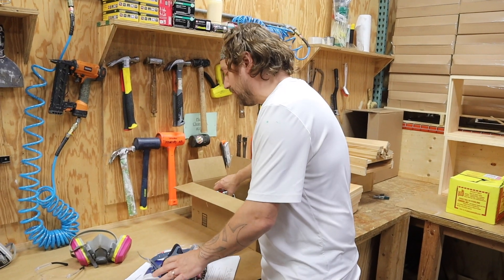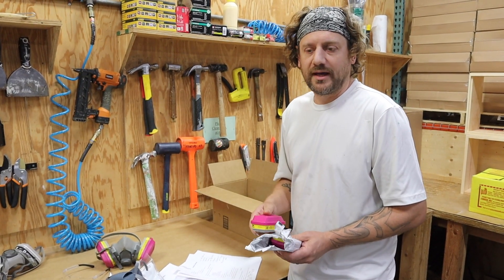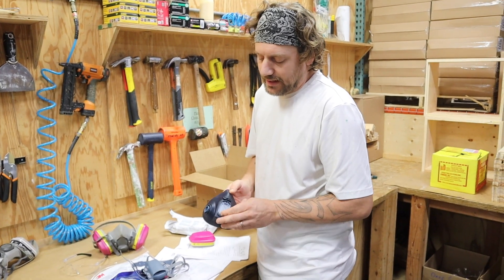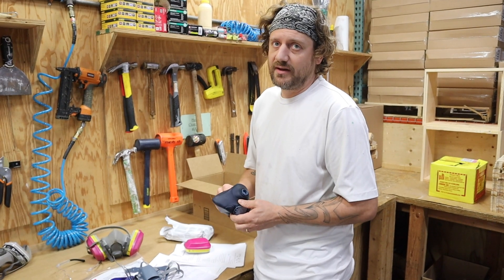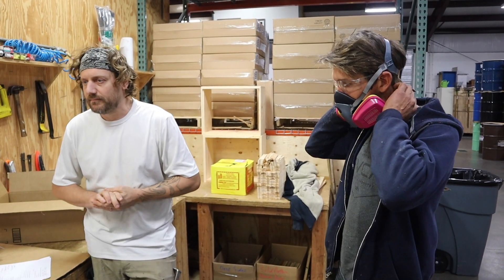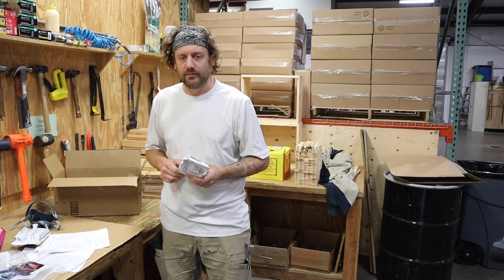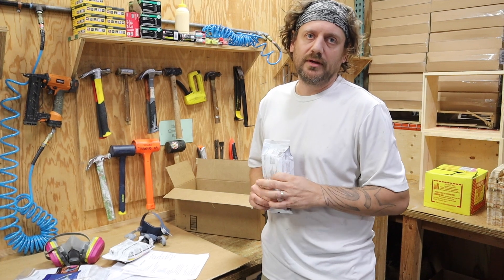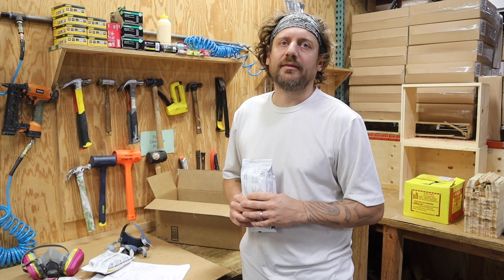Respirator for Oxalic Acid and Formic Acid Varroa Mite Treatments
Information on procedures and types of Respirators and Cartridges to use for Oxalic Acid and Formic Acid Varroa Mite treatments. Oxalic acid vaporization is an organic mite treatment and in the end is considered non toxic but it is still dangerous when being applied. John and Jesse volunteered to help get the info out.
Video correction at 3:20,  Cartridge should be 60921 and 60923 as said in the video.
Comment from viewer:   Jason Gentry
Bob this was a great video!!  I am a fellow beekeeper and have been in the chemical industry for 20 years.  This was top notch information on respirator use, care and storage.  If I may add just a couple things for viewers:
1. Washing with mild soapy water and air drying is spot on. I must stress DO NOT use cleaning/disinfecting solvents such as isopropyl alcohol. These solvents will attack and degrade the sealing surface materials. There are disinfecting wipes and such for respirators, but wash and dry is just fine. Also, remove cartridges before washing the respirator. yes this has escaped people in past years.
2.  Perfect explanation on "clean" areas to hang up for air drying.  NOTE:  These organic cartridges will absorb impurities from the open air they are exposed to.  After air drying store the respirator and cartridges, at least the cartridges, in a gallon ziplock bag.  This will ensure the life span of the cartridges for use.

Alternatives:
Mask: